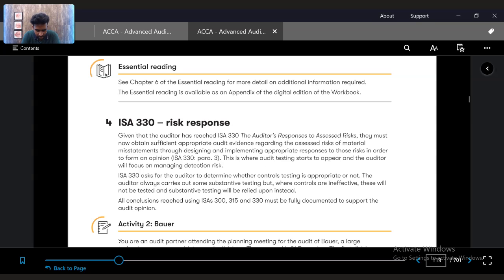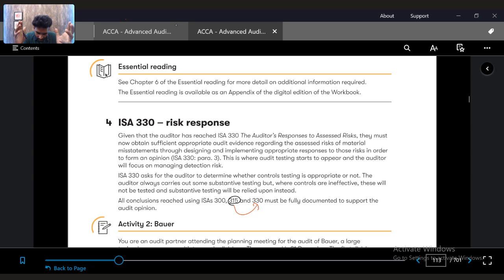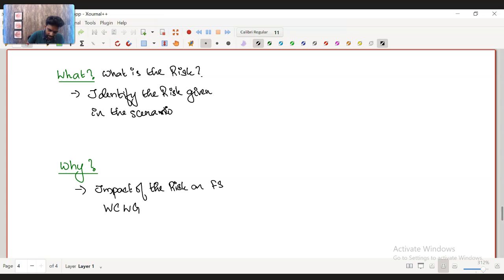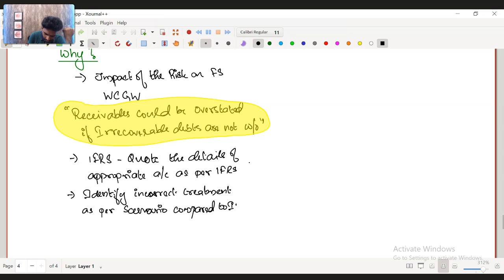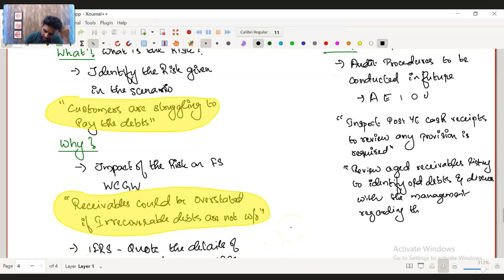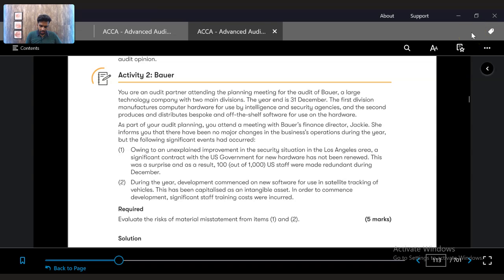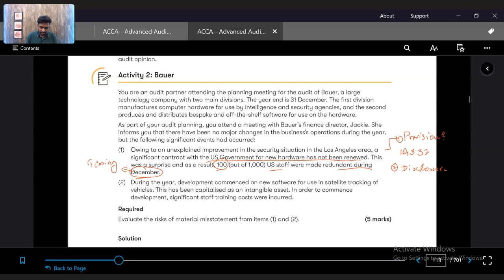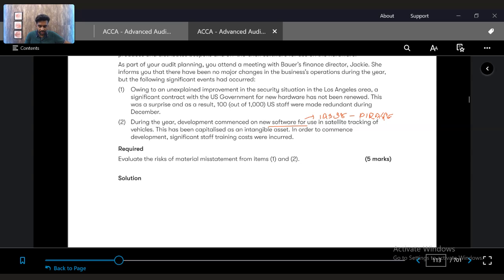Chapter 6 ISA 330 Part 9 Audit Risk Responses || AAA – Advanced Audit and Assurance